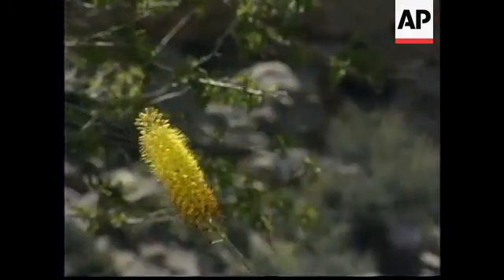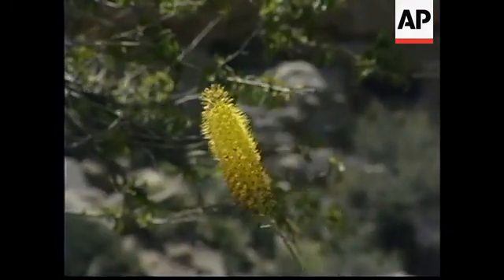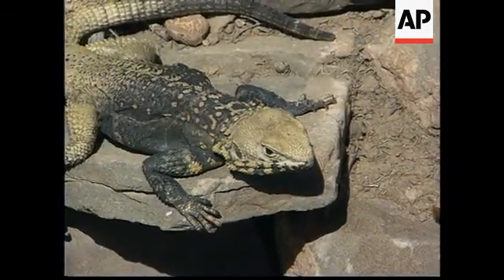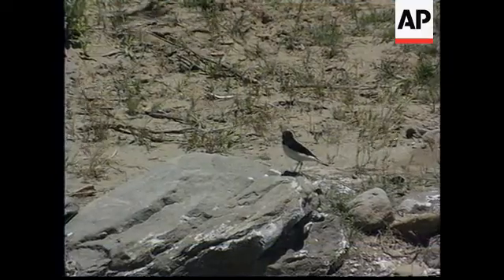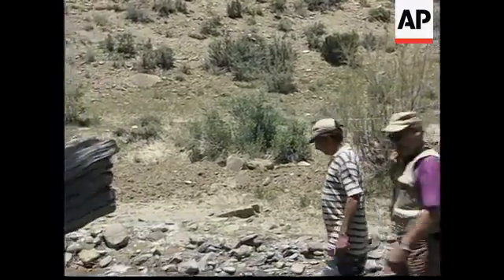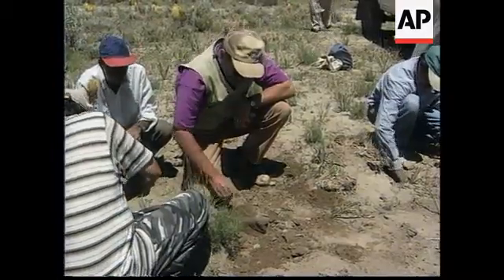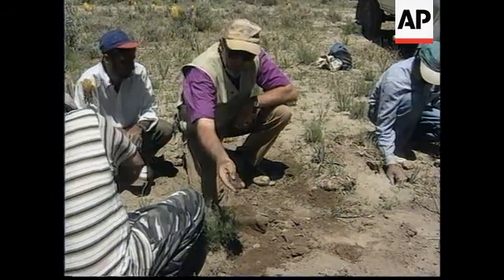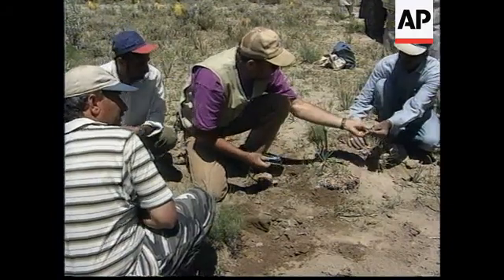PAKISTAN: TORGHAR MOUNTAINS: RARE AFGHAN MOLE RAT IS DISCOVERED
(7 Jun 1997) English/Nat

A rare mole rat has been discovered in the mountains of central Pakistan - it was feared  it had been extinct.

A team of zoologists, led by a scientist from the University of Florida, discovered a large  colony of the Afghan mole rat in Pakistan.

A mammal which has eluded investigators since it was first discovered 100 years ago.

This energetic little creature has never before been adequately examined by biologists.

Only a few specimens of the Afghan mole rat have been recovered since it was first  described 100 years ago.

For most of this century it has eluded investigators efforts to get to know it better-  even  raising fears that it had become extinct.

But recently a team of Pakistani zoologists, headed by an American university  professor, discovered a colony of the burrowing animals in the Torghar Mountains of the  Baluchistan region of central Pakistan.

Dr Woods says he was astonished at the diversity of rodent species his team has  encountered in this remote and arid region.

SOUNDBITE: (English)
"And of course, the most spectacular of all is the mole rat, the Afghan, or Quetta mole  rat as it was once called, known from vary few specimens, not having been collected in  over 100 years here in Pakistan. Never photographed adequately. So we were able to  collect it, photograph it, follow up on the earlier film footage to really pinpoint where it is  found, find out something about its natural history, confirm when it breeds, how many  babies it has, how deep its burrows are, how it goes about living in this very difficult and  austere climate which is very cold or very hot.  So we're very pleased."
SUPER CAPTION: Dr Charles Arthur Woods, Zoologist, University of Florida

Despite scarce rainfalls, the Torghar Mountains are rich in plant and animal life.

The expedition aims to provide the international conservation organisation W-W-F  (World Wide Fund For Nature) with information about areas where money might be well  spent protecting wildlife.

Dr Woods says the high density of rare species in the Torghar Mountains makes this  an area well worth protecting.

SOUNDBITE: (English)
"The numbers of these animals are very substantial. It's not just we're finding one or  two. For example, the Afghan mole rat is extremely abundant in this valley. We didn't  just uncover a little population right along the edge. We discovered a very large, thriving  population of these unusual animals. So Torghar is a good bet for a long term  conservation project."

The investigators continue to lay traps in the sandy soil in an attempt to build up a  picture as complete as possible of mammal life in the area.